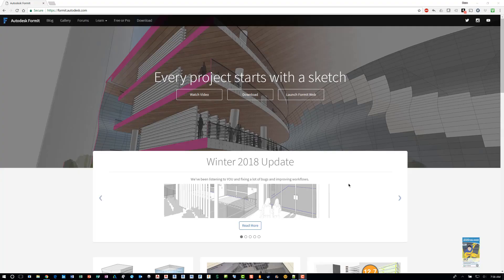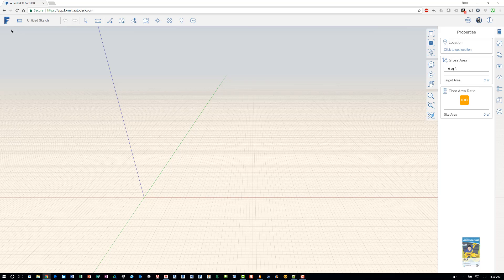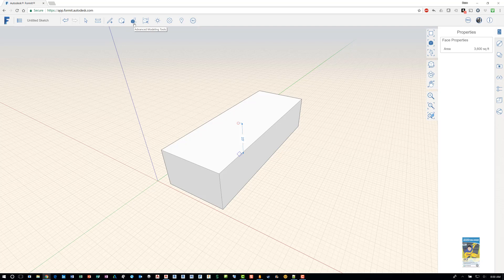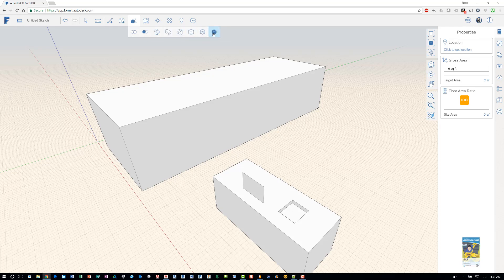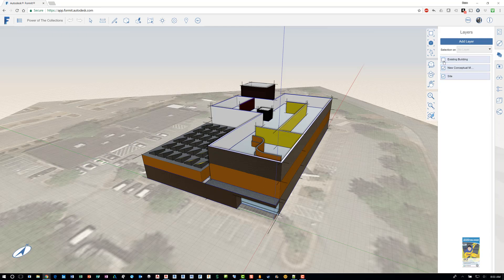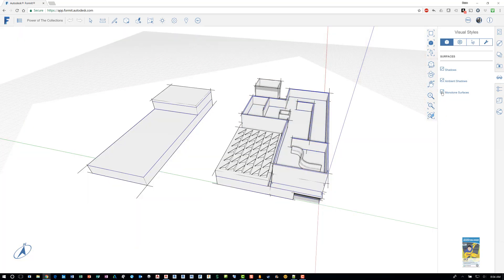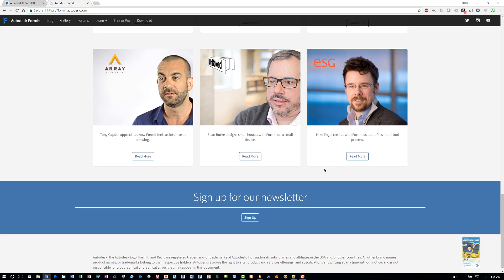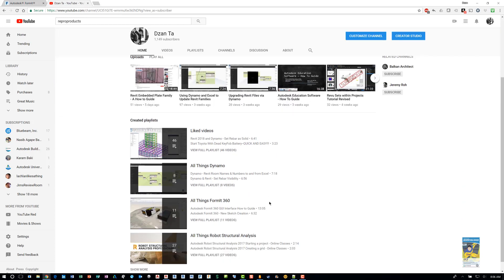Autodesk FormIt 360 General Overview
A basic overview of FormIt360.